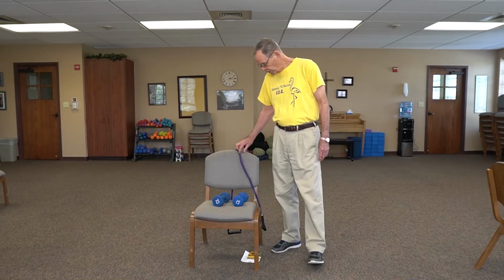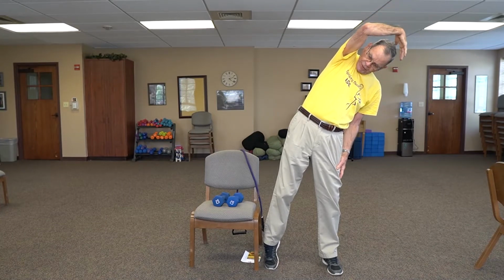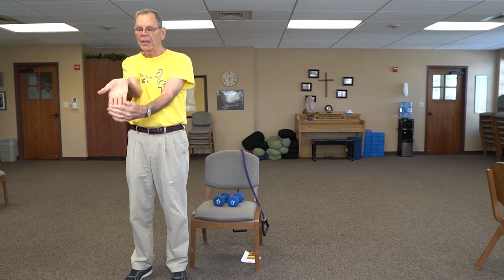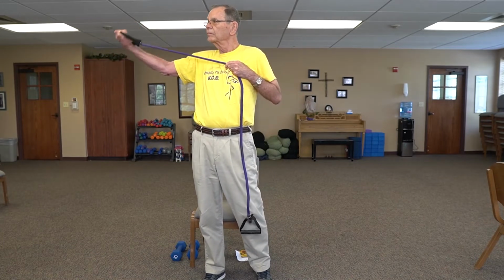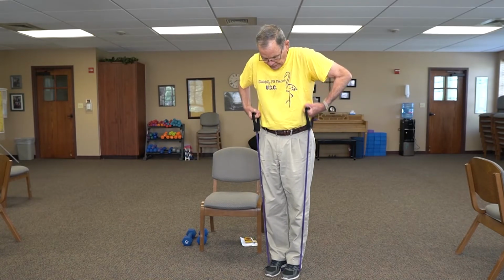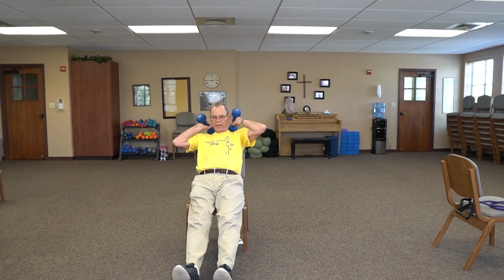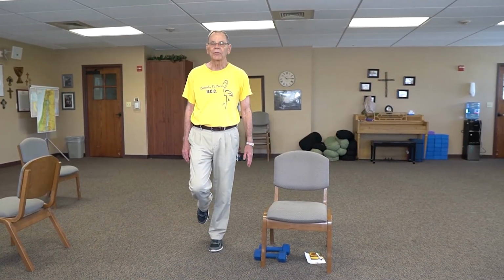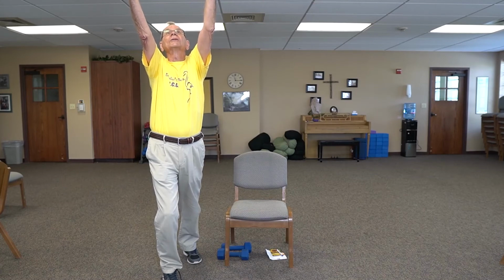Faithfully fit forever - Episode 1 - Jim S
This video is a session of a faith-based, community-based wellness program titled Faithfully Fit Forever (FFF). It was developed in 2000 by the Cardiac Rehabilitation and Parish Nursing Departments at MeritCare Health System (Fargo, ND). FFF is a holistic health improvement program that embraces the interconnection between mind, body, and spirit. Led by laypeople who are member of individual communities of faith, the program includes 30 to 40 minutes of exercise, health education, and devotional time promoting spiritual and emotional health.

To reduce and avoid injury, you will want to consult with your doctor before beginning any fitness program.  By performing any fitness exercises or activities contained in the following, you are performing them at your own risk.  University Christian Church is not responsible or liable for any injury or harm you sustain as a result of our fitness program, online fitness videos, or information shared on our website.  This includes emails, videos and text.  Thanks for your understanding.